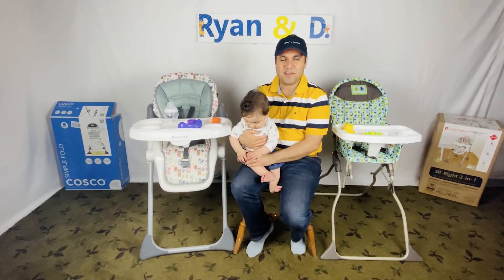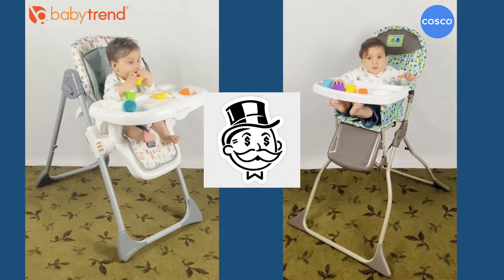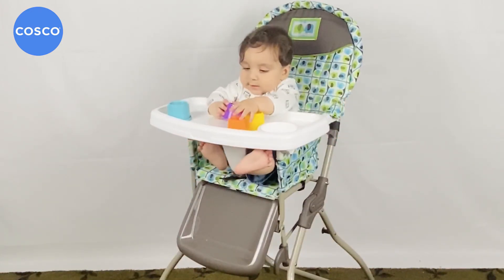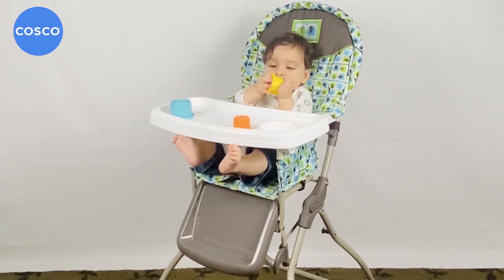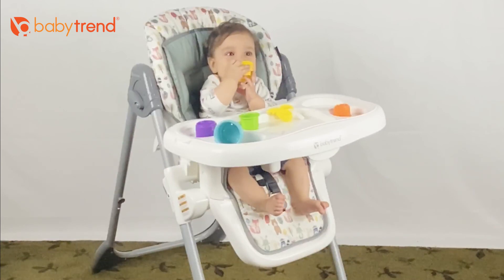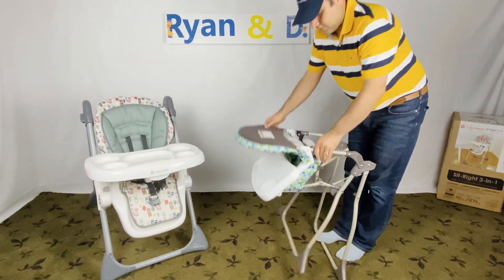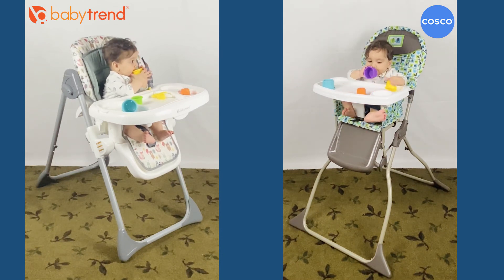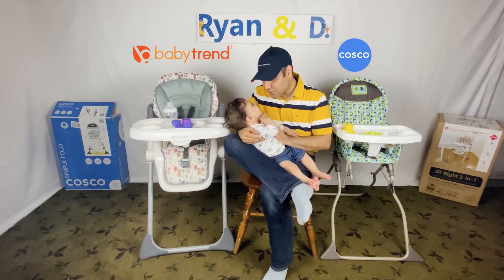Budget Baby High Chair review: Baby Trend vs. COSCO Simple Fold High Chair [Fast!]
I review two of the popular budget Baby High Chairs. Comparison of Baby Trend High Chair vs. COSCO Simple Fold High Chair. I use the six criteria below and review these budget Baby High Chairs.

► Baby Trend High Chair (Amazon)

► COSCO Simple Fold High Chair (Amazon)

00:00 Introduction
00:44 Price
01:10 Dimensions
02:01 Appearance
02:34 Cleaning
03:12 Position Adjustment
03:42 Travel / Store (Fold High Chair)
04:39 Final Thoughts

Arvin and Daddy is a participant in the Amazon Services LLC Associates Program, an affiliate advertising program designed to provide a means for sites to earn advertising fees by advertising and linking to Amazon.com. Thank you for your support of this channel! This helps up continue producing this content.